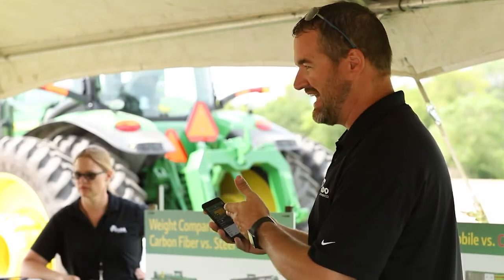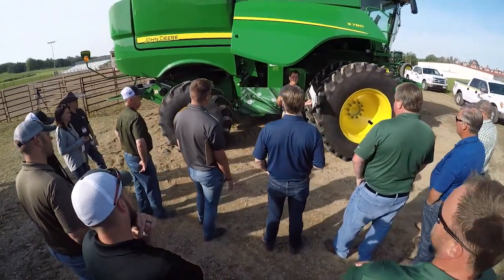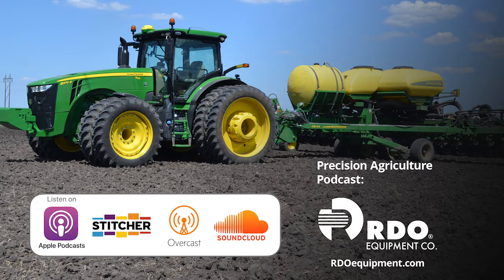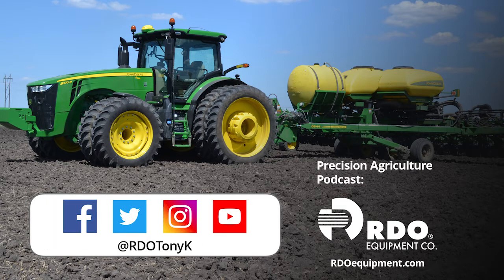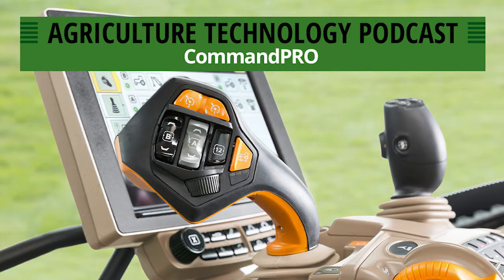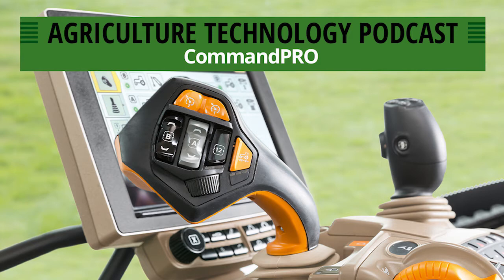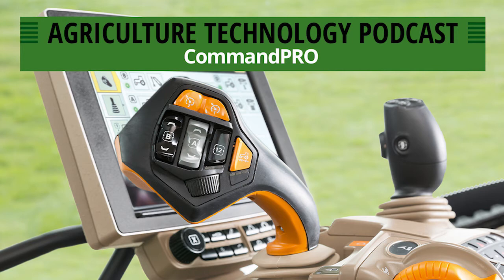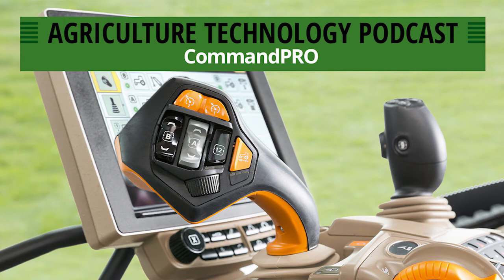Agriculture Technology Podcast Ep 127 | John Deere's CommandPRO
What is John Deere's CommandPRO?

CommandPRO is an ergonomic joystick option in the new IVT tractors.

What that means is that CommandPRO is not a new transmission. It is a new way to control the current transmission that we already have.

While it’s a fairly new – and unique way – to control a tractor, it’s already proving to be beneficial for customers.

Tune in and listen to the advantages of the CommandPRO joystick – and how it might be beneficial in your tractor.

Tune in to our latest podcast episode here, or anywhere you listen to your podcasts.

Every day, there are phenomenal advancements being made in the field of agriculture technology. Whether you’re a seasoned pro in precision ag, or just getting started, this podcast provides the latest news and information you need for your success in the field.

Subscribe to the RDO Equipment Co. YouTube channel to see agriculture equipment like John Deere tractors, irrigation solutions, precision agriculture, agriculture technology, and the latest ag tech products from RDO Equipment Co. For episode comments, questions, or other feedback, connect with podcast host Tony Kramer on Twitter at @RDOTonyK.

Connect with RDO Equipment Co. across social media for more news, information, insights, and all-things equipment.